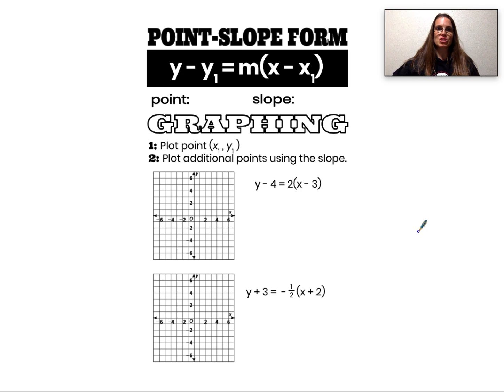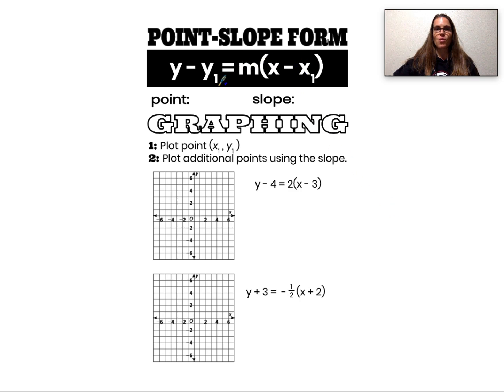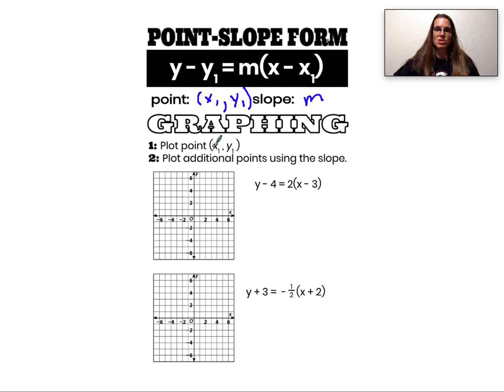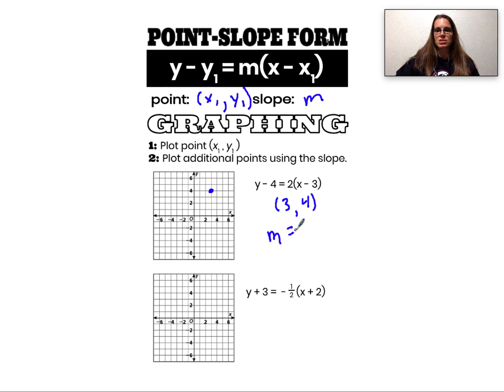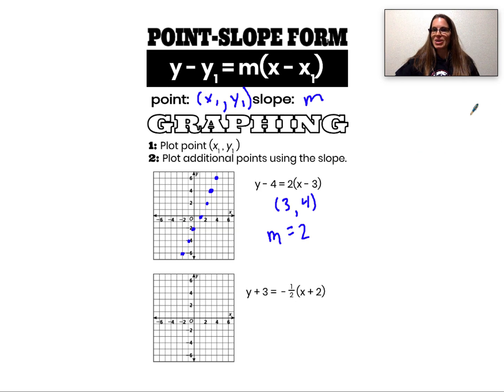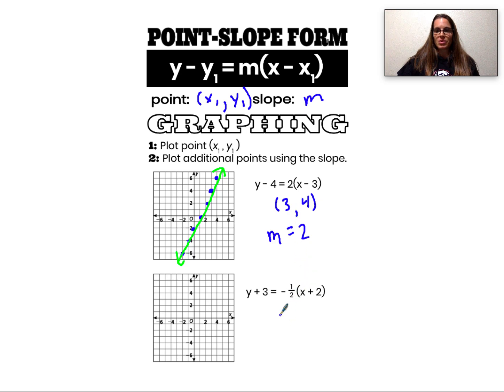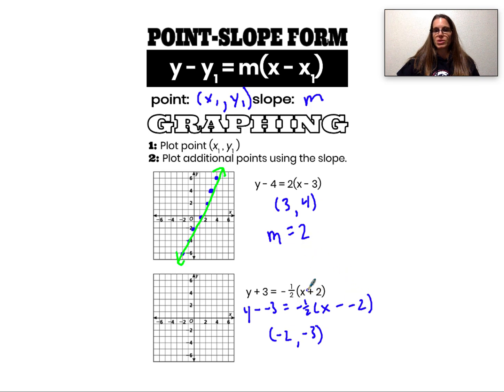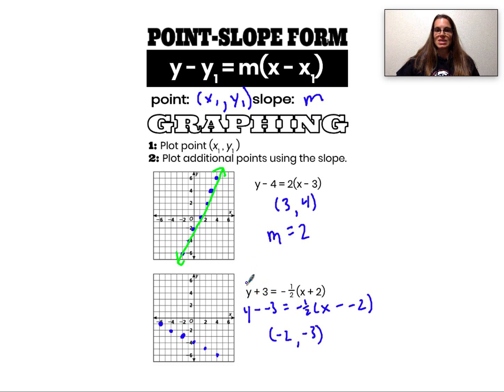2 16 Point Slope Graphing